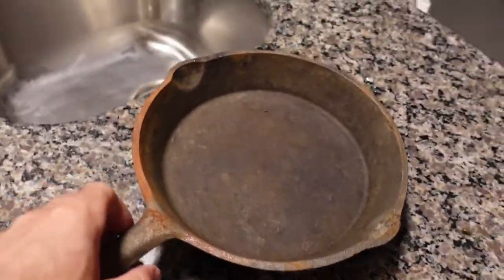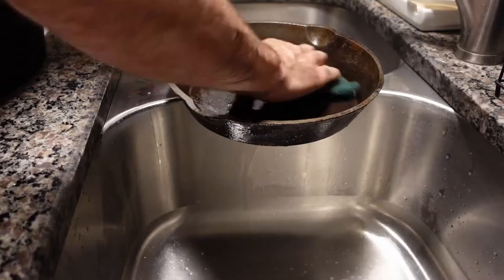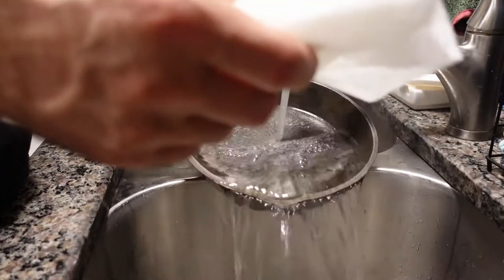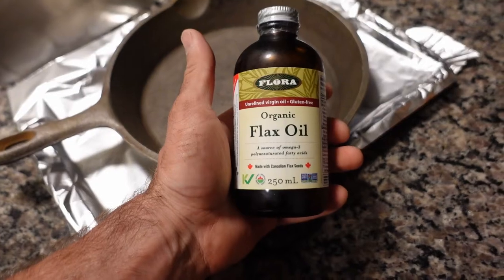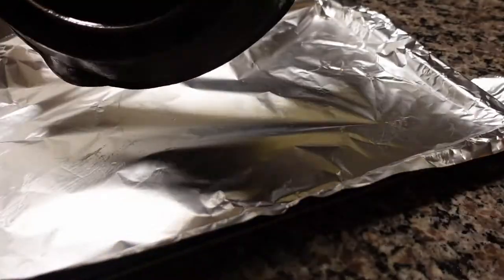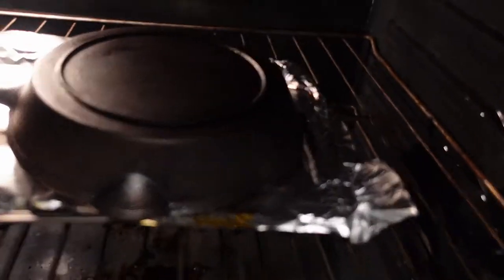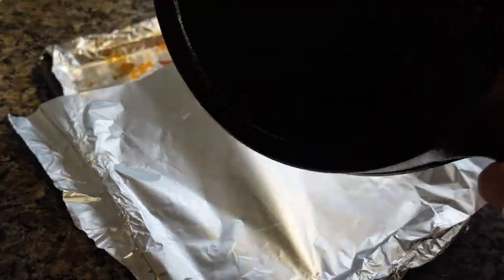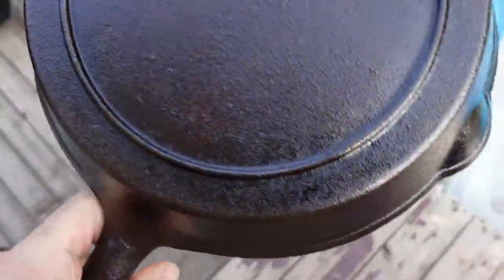Restore and Season Cast Iron Pan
In this video I will do a quick restore and season on the old cast iron pan that we use for camping.
There are no special tools required for the job and it will turn an unusable pan back to a like new condition.

Tools and equipment used:
Scotch Brite Pads
Flax Oil